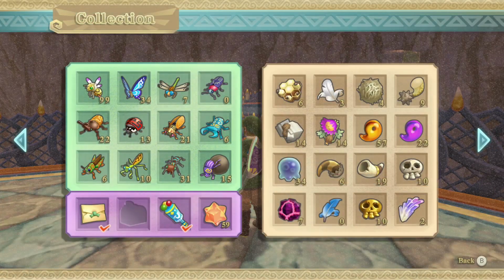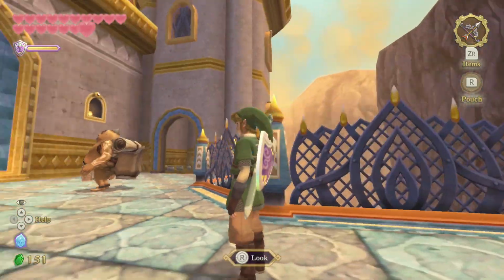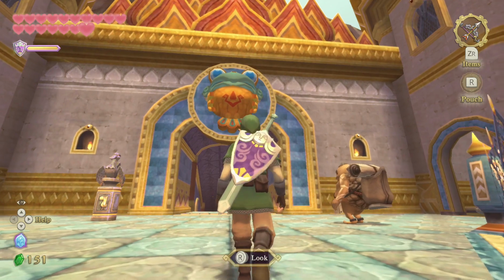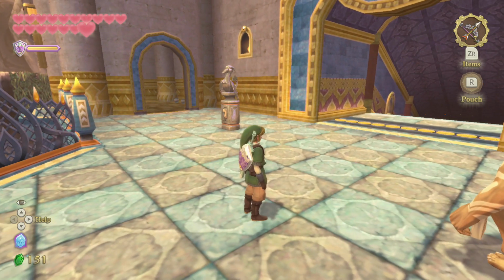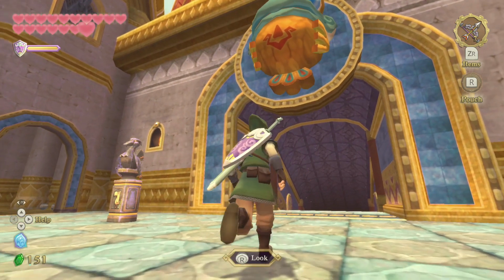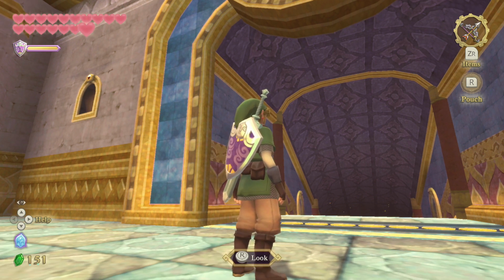Legend of Zelda: Skyward Sword- Let's Play Pt. 22- Fire Sanctuary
My first playthrough.  This is going to be a Let's Play series focused on dungeons and story.